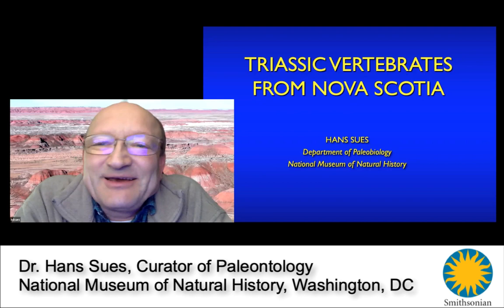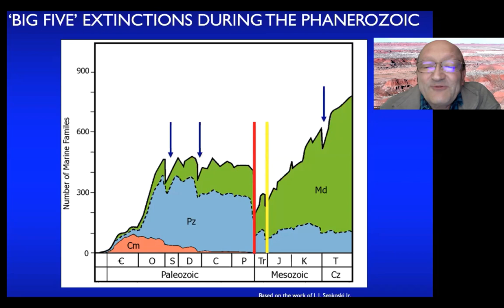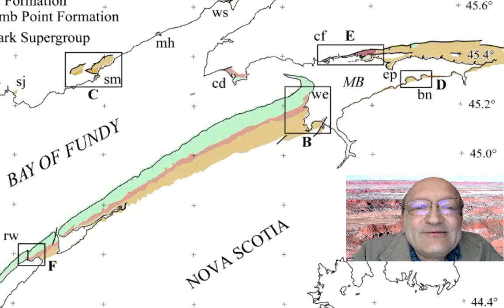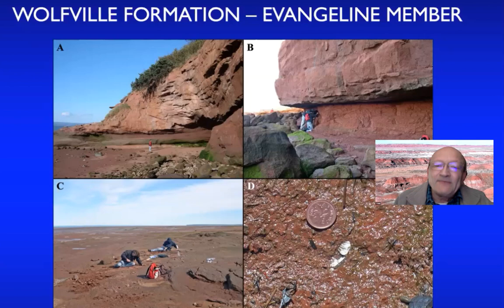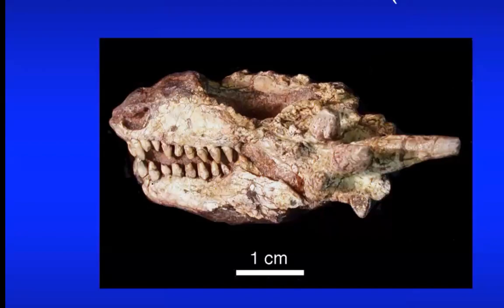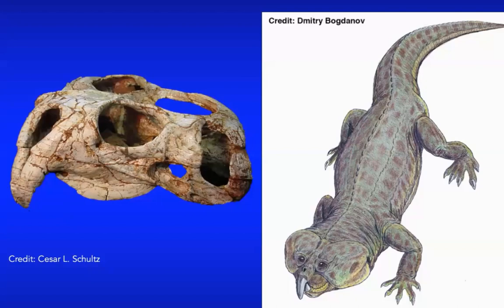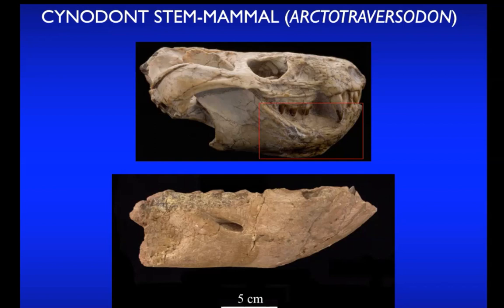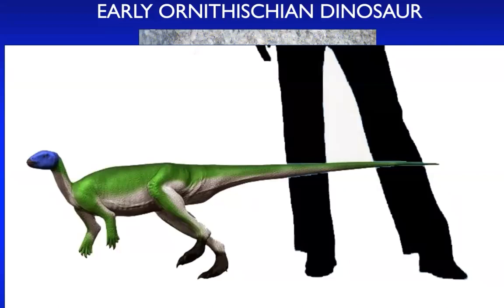Triassic Fossils in Nova Scotia with Dr. Hans Sues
Showcase of Nova Scotia Fossils and Geology series is developed to provide Nova Scotia high school students with presentations from international geoscientists who have worked in Nova Scotia.

This episode features Dr. Hans-Dieter Sues, Senior Curator of Vertebrate Palaeontology at the Smithsonian Institute. Hans talks about the diversity of Triassic vertebrates found in Nova Scotia.  This episode was hosted by Dr. Tim Fedak, Curator of Geology, Nova Scotia Museum, and co-hosted by Luke Allen, a student at Citadel High School in Halifax.